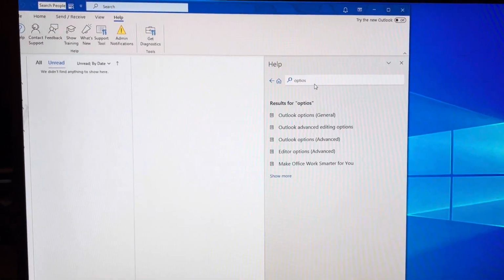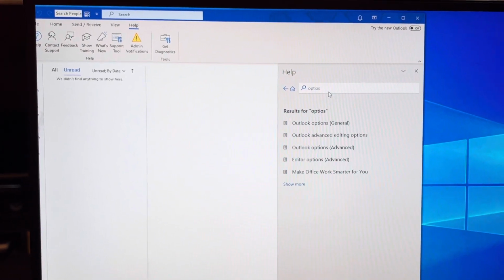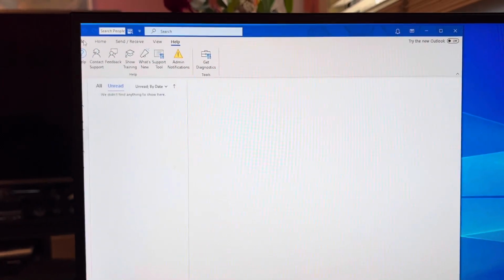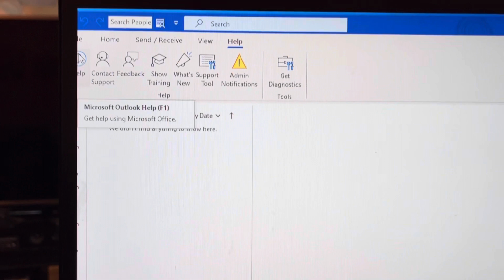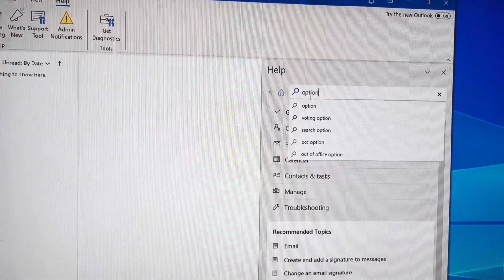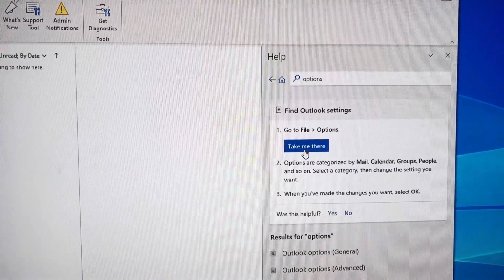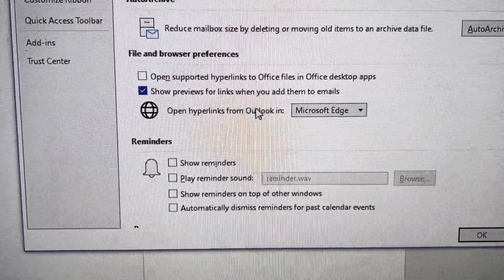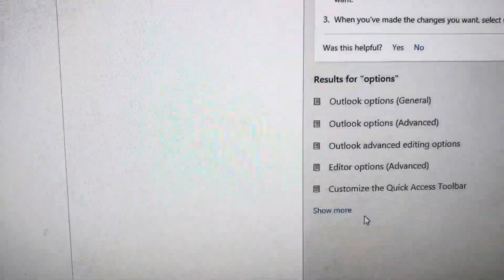FIXED - All links in email open in Edge instead of default browser!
SUPER EASY FIX. Stop links from opening in Edge instead of your default browser!!
- Chrome is default but Edge still opens links in emails.
- Changed default settings to Chrome but links still open in Edge.